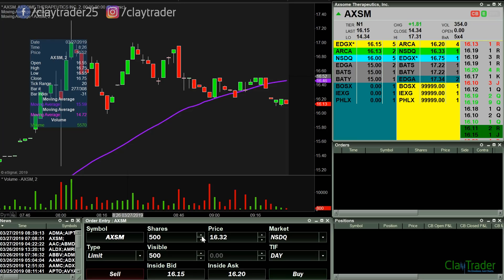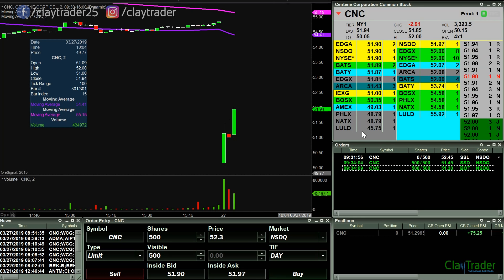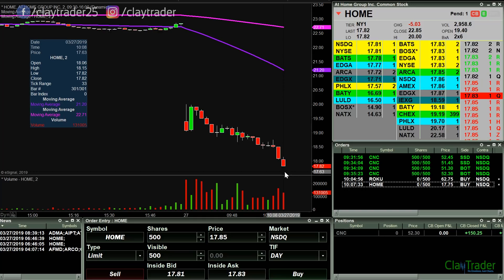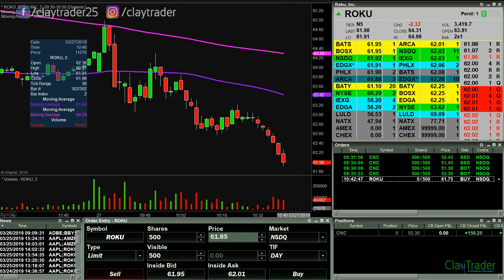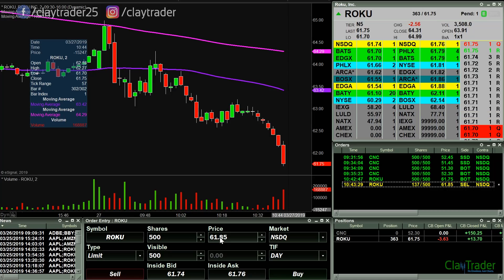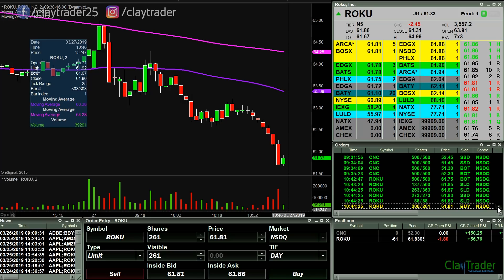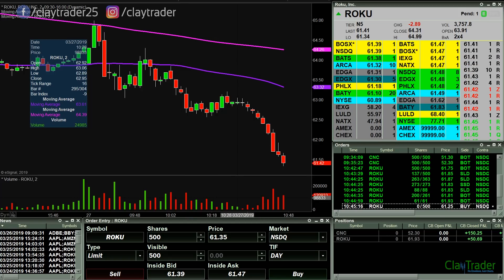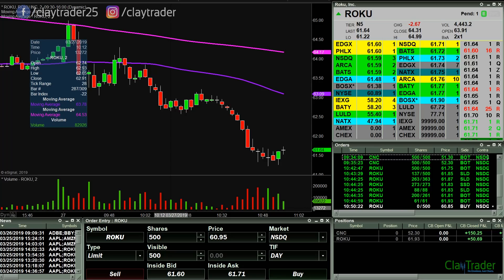Live Day Trading - What a Sloppy Trade Looks Like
When you are not careful you can and will bring annoyance into your life as a trader. As you will see, I forgot to double check an order before submitting and... well... things just got sloppy. The lesson here: double check! $ROKU $AAPL $CRON $ACB $APHA $TSLA $CGC $FB $SPY